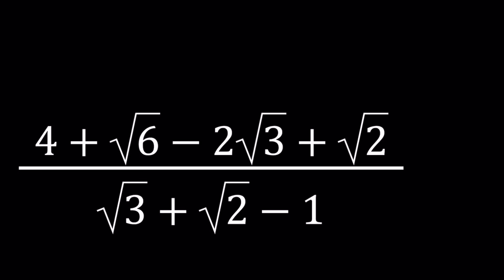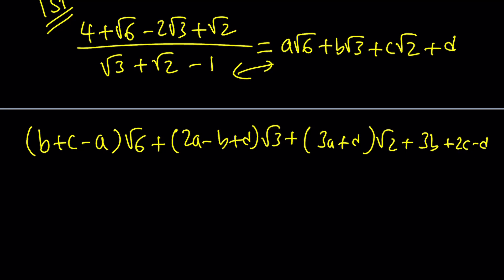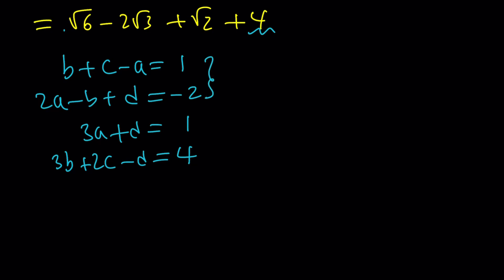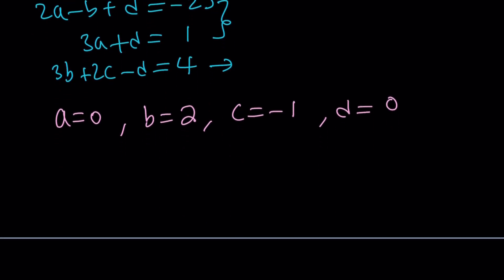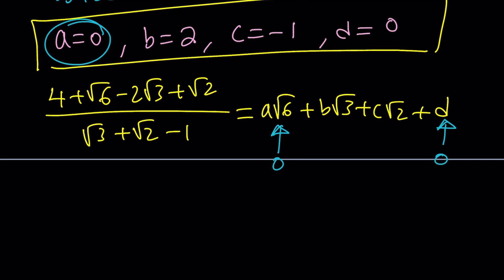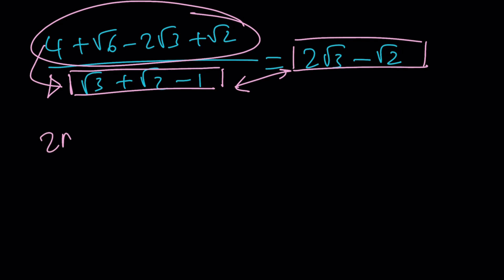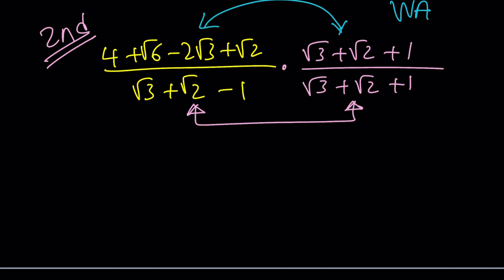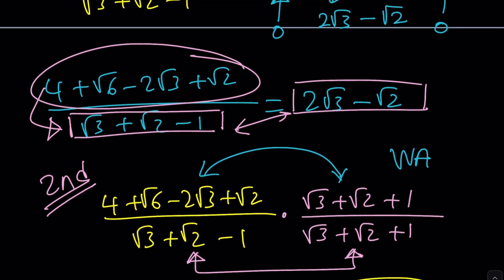Let's Simplify A Radical Expression